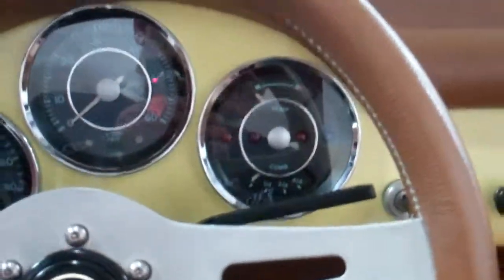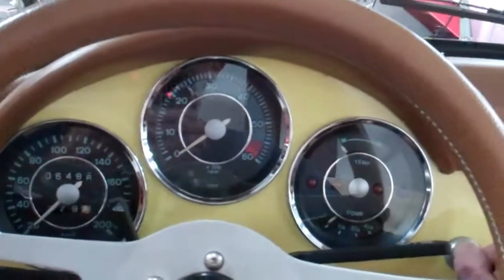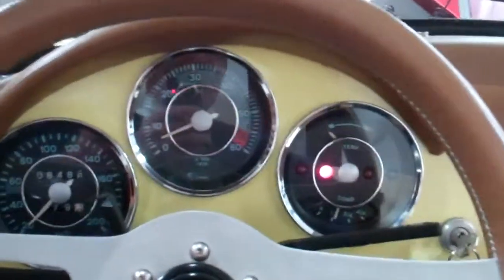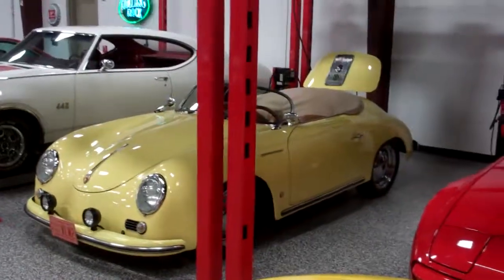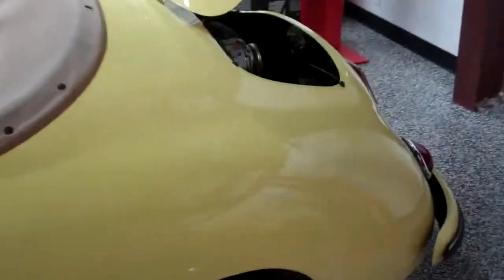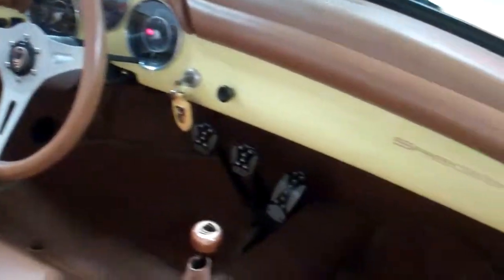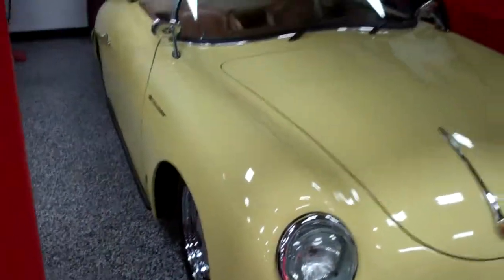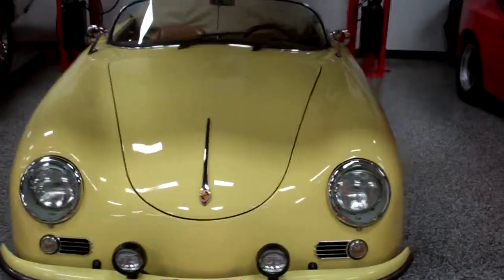1957 Becks Speedster